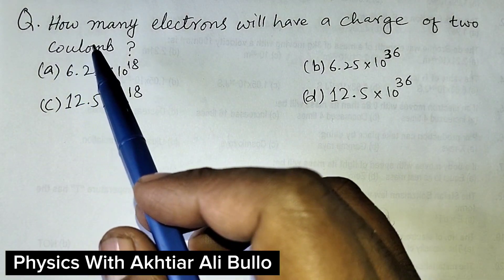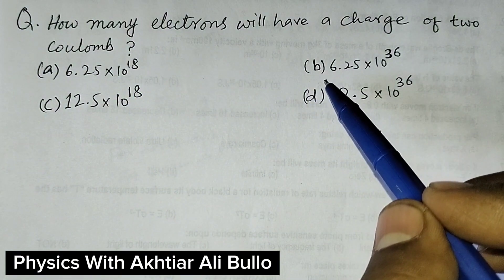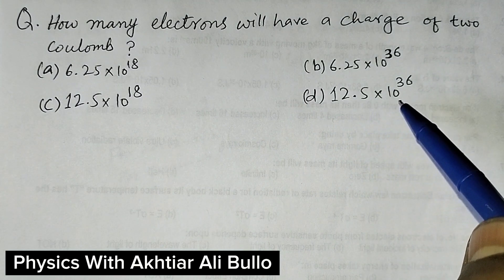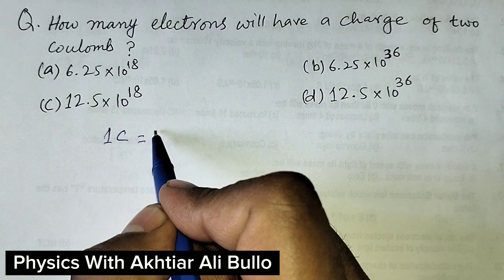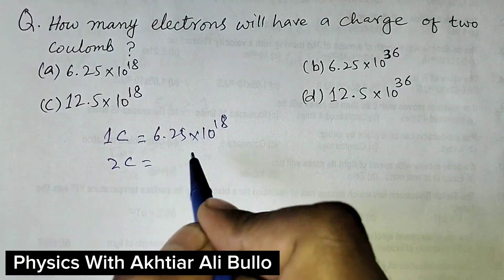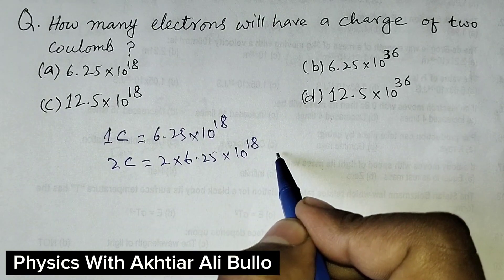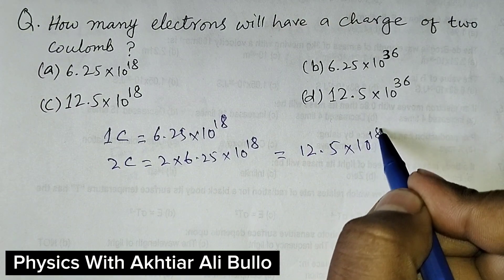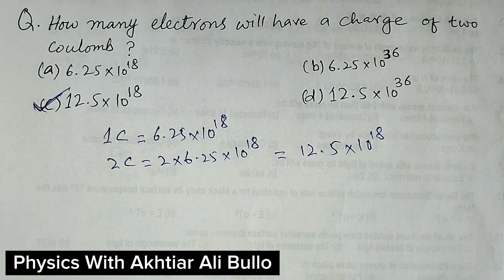How many electrons will have a charge of two coulomb ? Electrostatics mcqs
How many electrons will have a charge of two coulomb ?
How many electrons will have a charge of 2C ?
Two coulomb charge men kitne electrons hote hain

Electrostatics mcqs